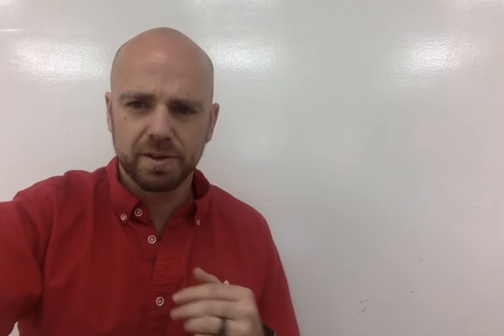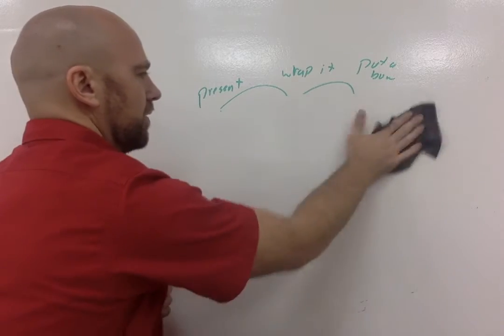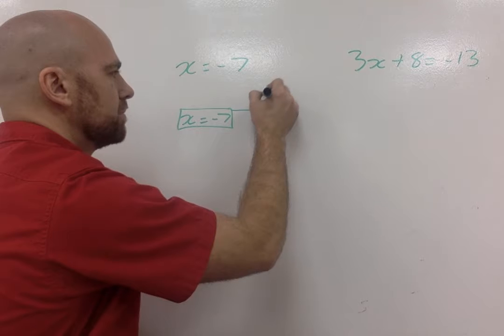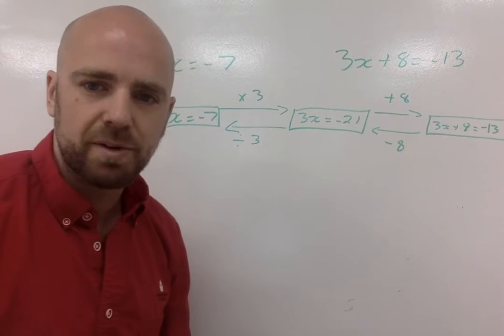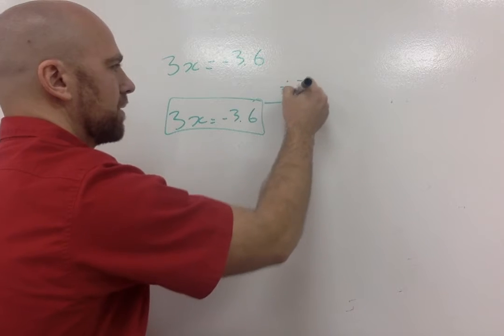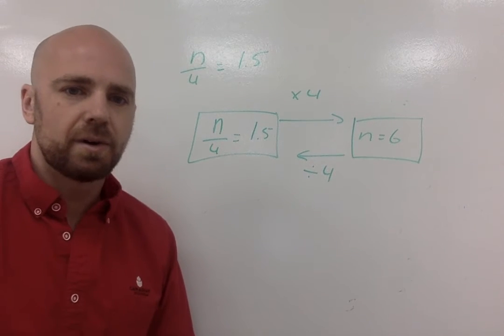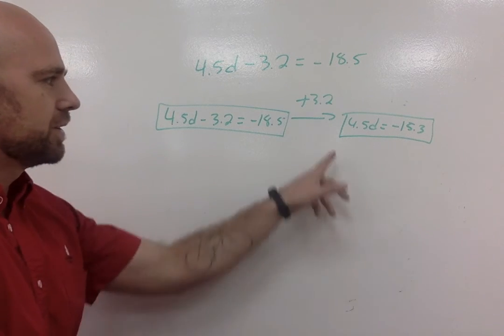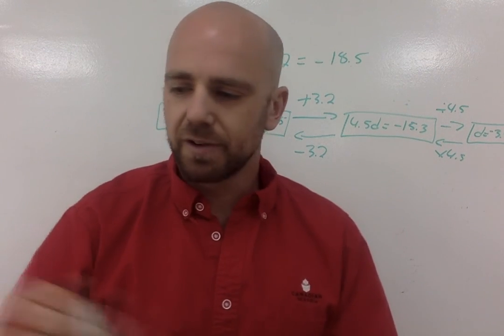Solving equation by using inverse operations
Here we talking about solving equations using inverse operations